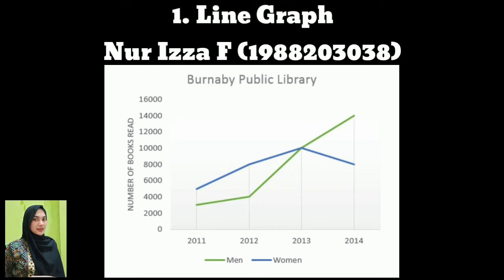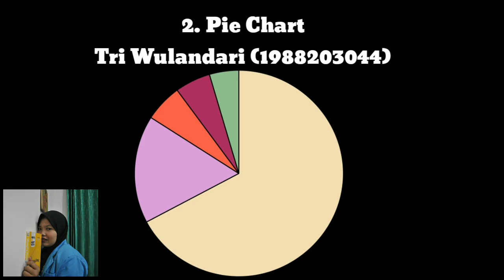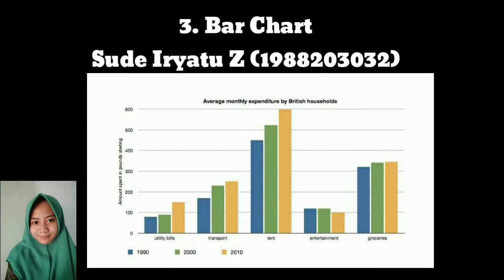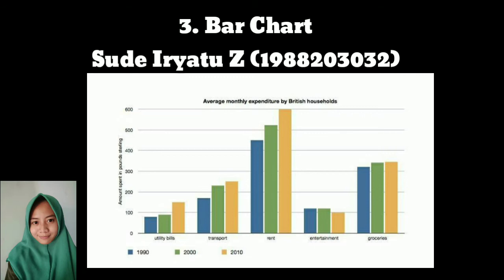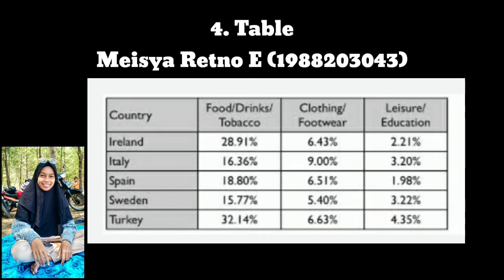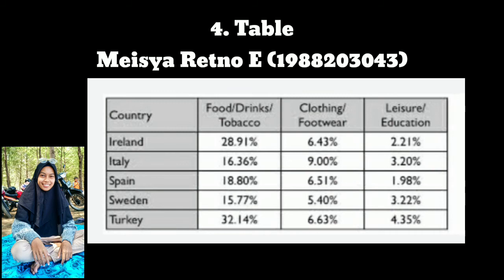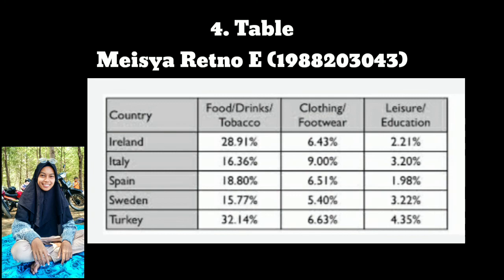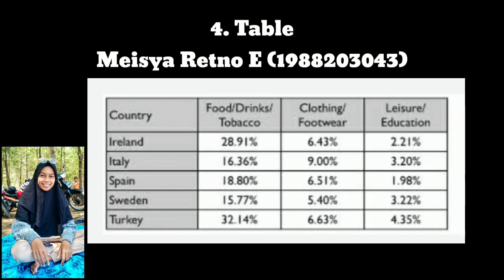Reading, Presenting and Interpreting Chart, Graph and Table by group 5 | 3B/PBING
Member :
1. Meisya Retno Ekowati (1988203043)
2. Nur Iza Fatmawati (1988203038)
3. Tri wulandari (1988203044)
4. Sude Iryatu Zuraida (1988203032)

"THANKS"